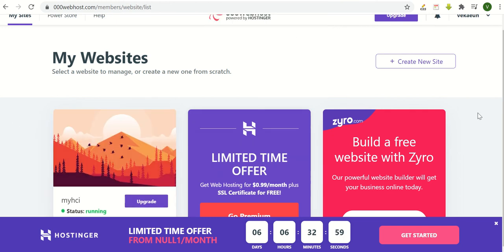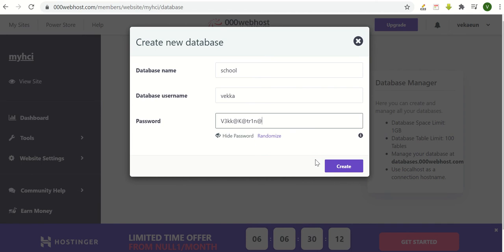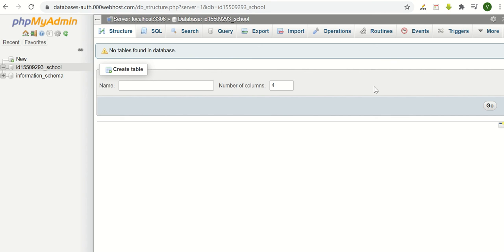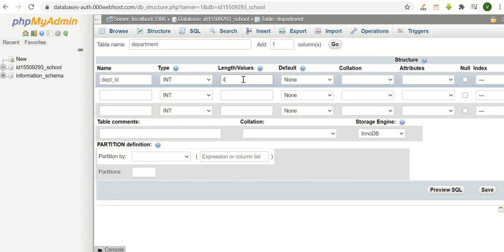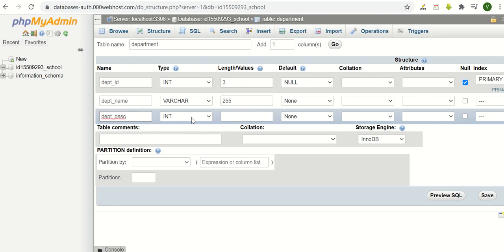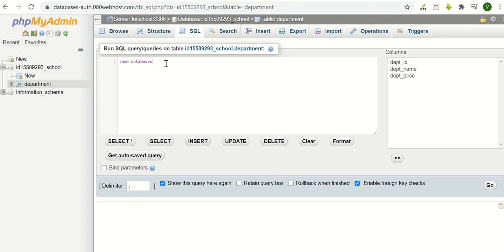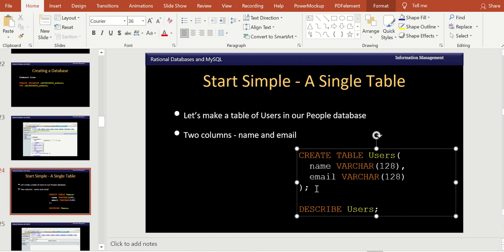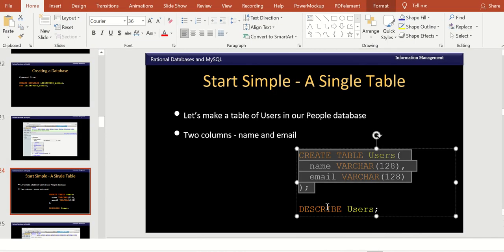How to use your PHPMYADMIN and PPT Companion